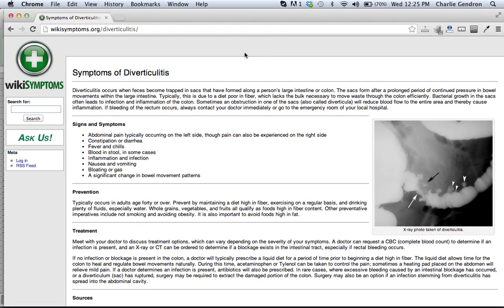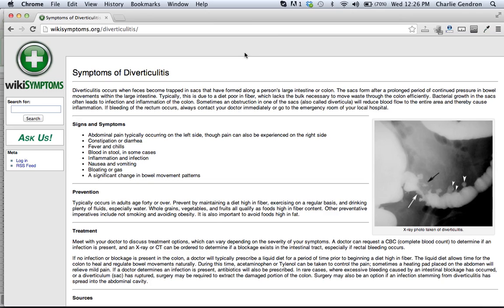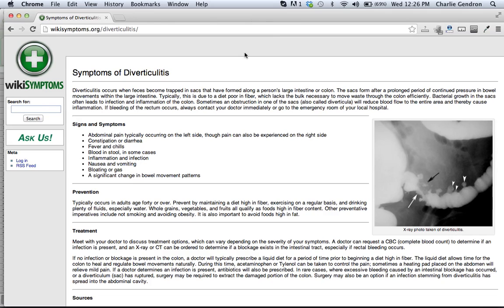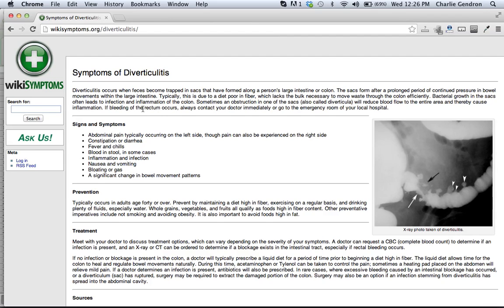Diverticulitis Signs and Symptoms | Wikisymptoms